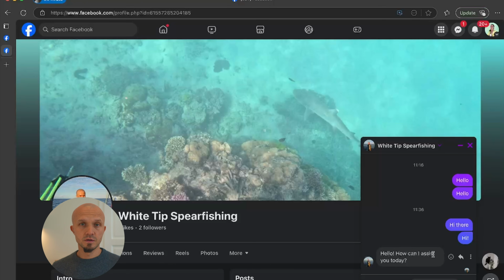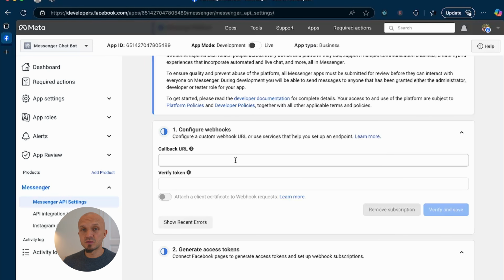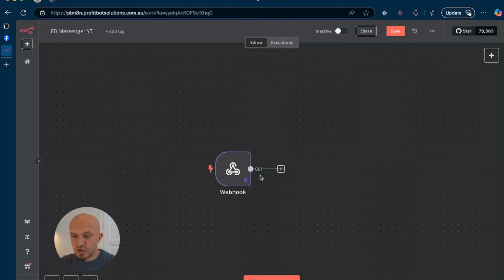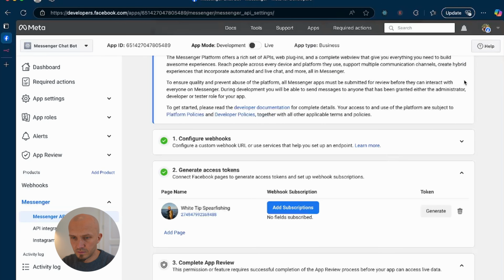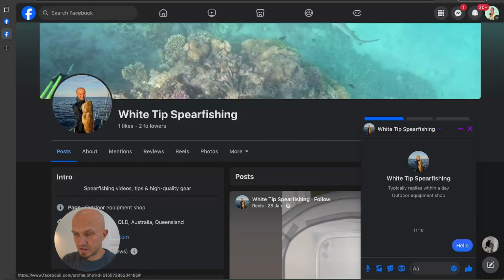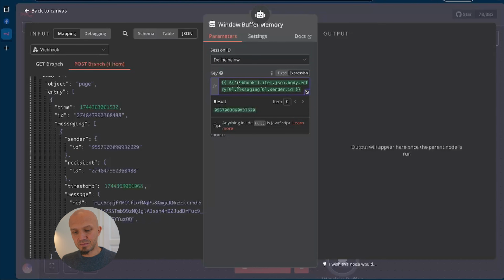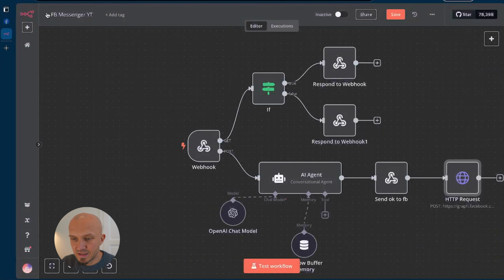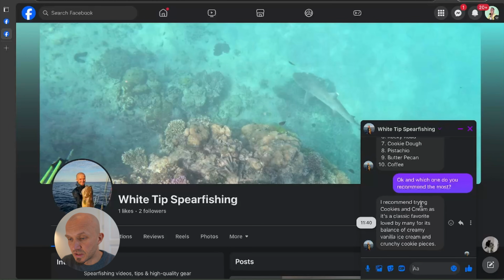How to connect Facebook Messenger to N8N agent (or Make.com) WITHOUT 3rd-party tools (Easy)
📝 SUMMARY: Build Facebook Messenger ChatBots with n8n, without using any 3rd-party tools! This step-by-step guide will show you how to connect Meta's Facebook Messenger API to n8n directly, so you can build AI agents and chatbots on Facebook Messenger. We will be using no other tools, so no additional subscriptions are needed. In this video, we will cover:
• Essential steps to set up Facebook Messenger for automation with n8n.
• How to create and configure an app on Meta's developer portal for easy integration.
• Steps involved in receiving messages into n8n, and sending them back to messenger.
• Basic setup for an AI agent you can communicate with through messenger.

I run an AI automation agency helping businesses save time and scale with custom AI solutions.